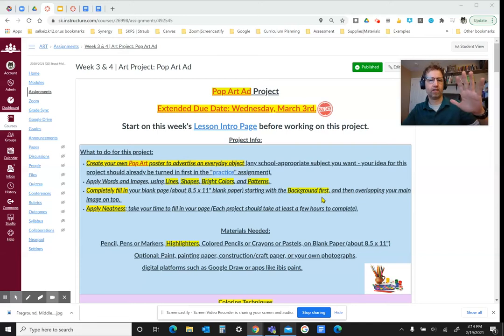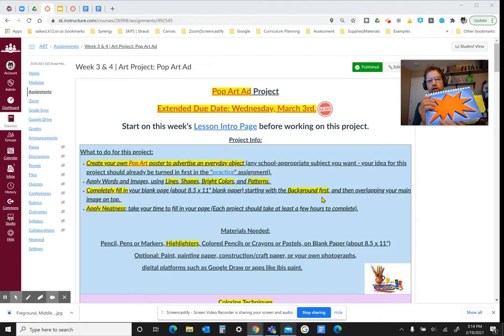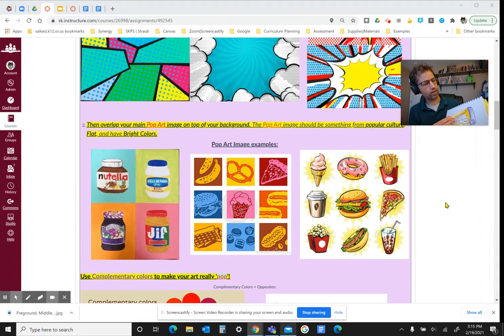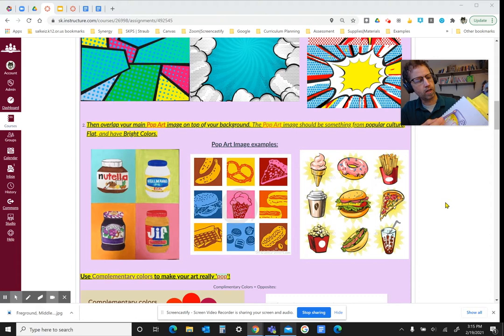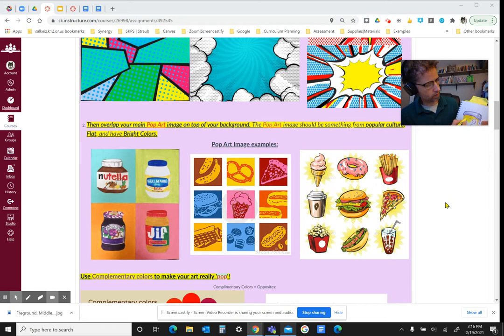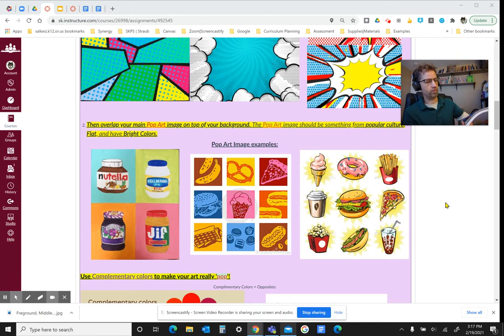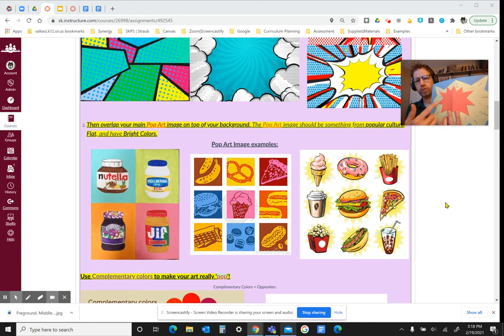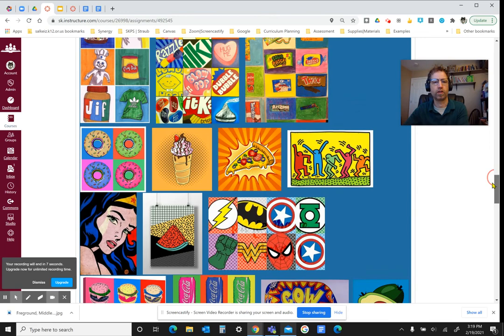Pop Art Project Overview, Tips, and Tricks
Having fun with Bright Colors, and Patterns of repeated Lines and Shapes to make Pop Art!